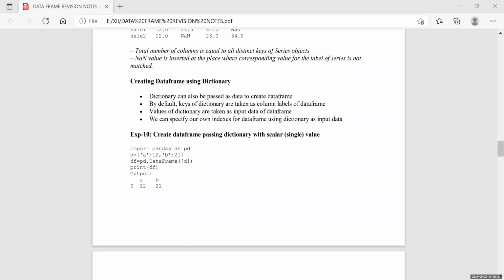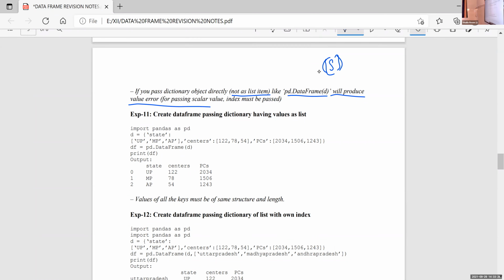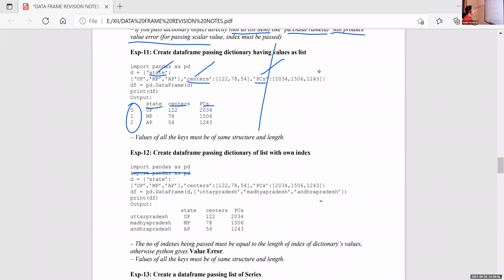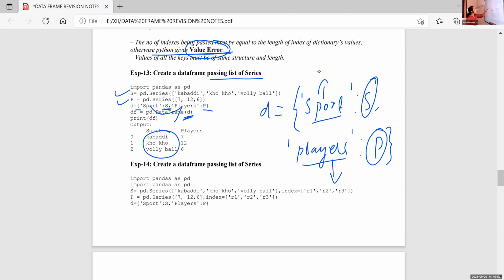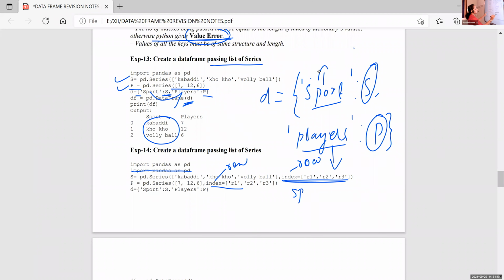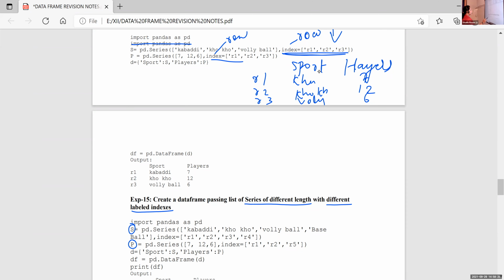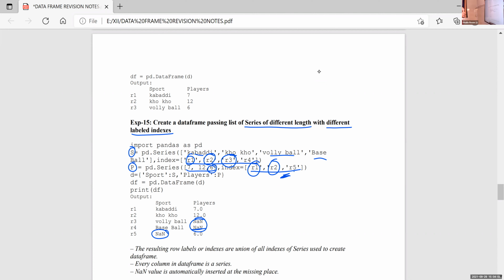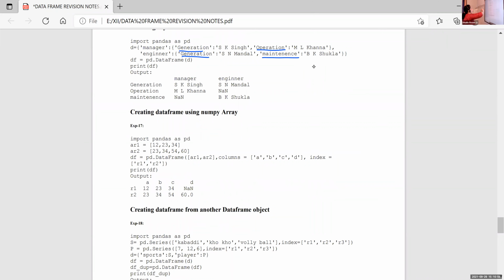Dr Raju Davis International School | CLASS 12 COMPUTER SCIENCE PART 2 | 29-09-2021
CLASS  12  COMPUTER SCIENCE  PART 2   REVISION  STRING AND LIST